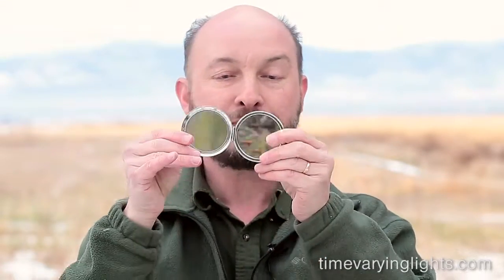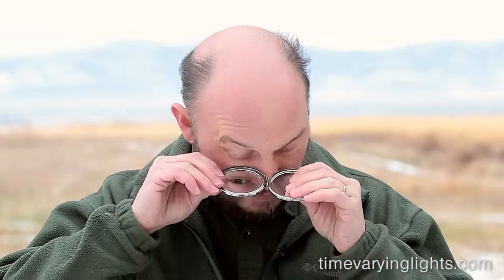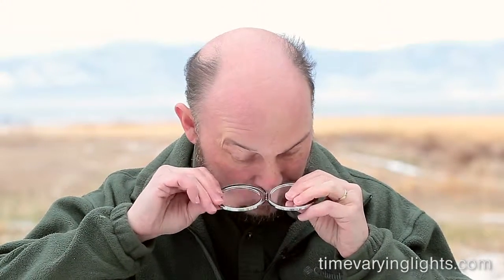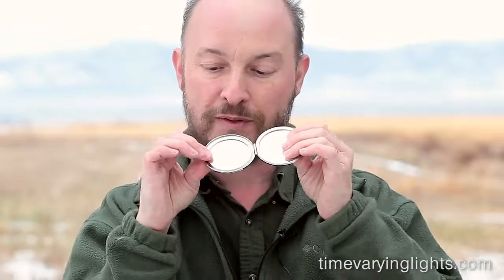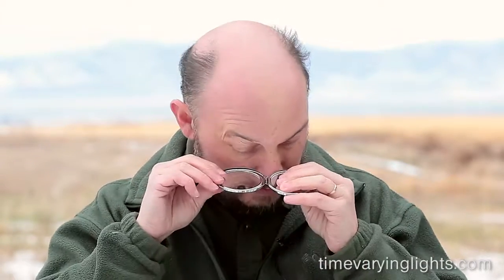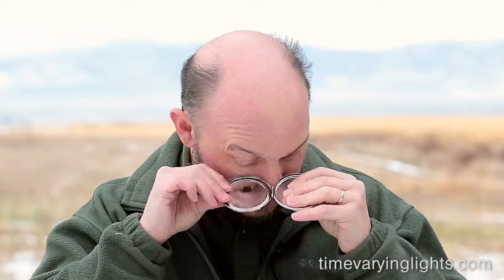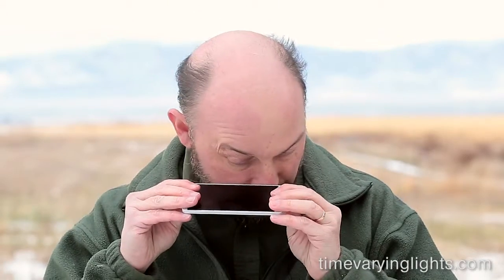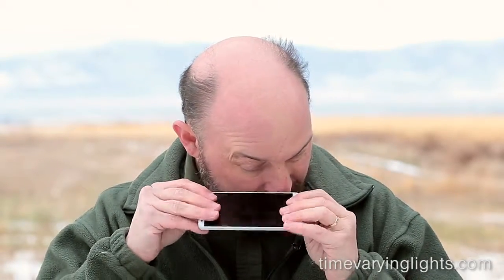How to use a mirror to see time-varying lights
For those who can't "eyeball jiggle", using a mirror allows you to see the pattern of rapid variations in many light sources around us, such as street lights, neon tubes, etc.

My book: A Field Guide To Time-Varying Lights